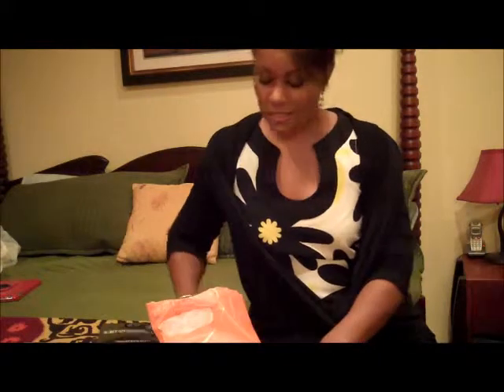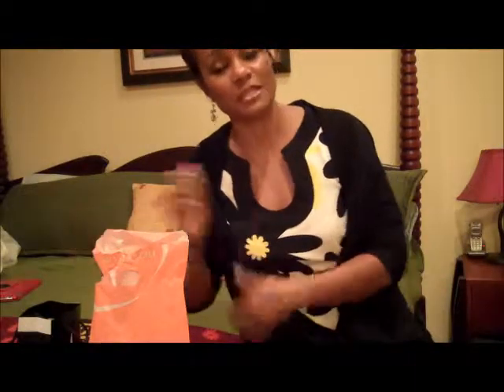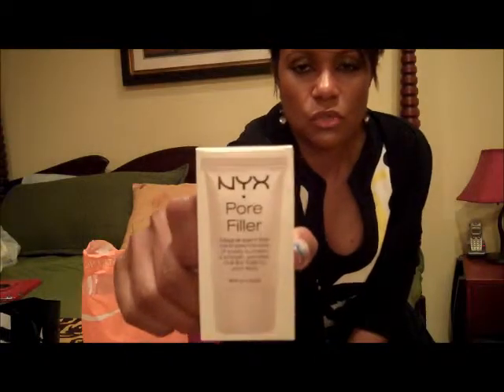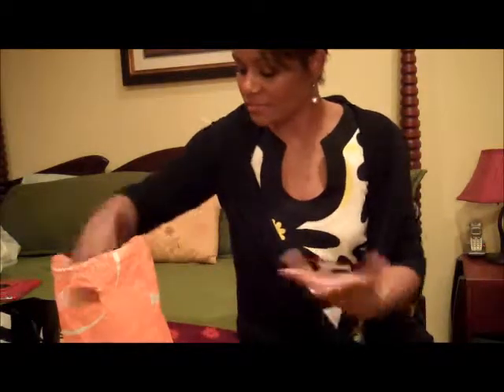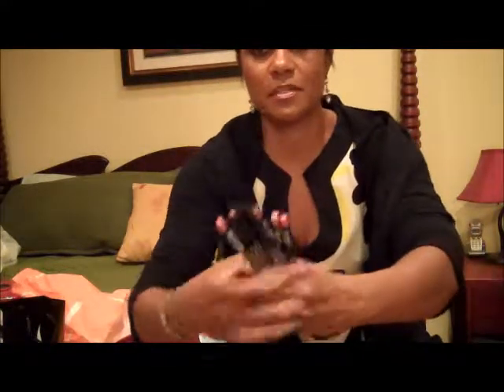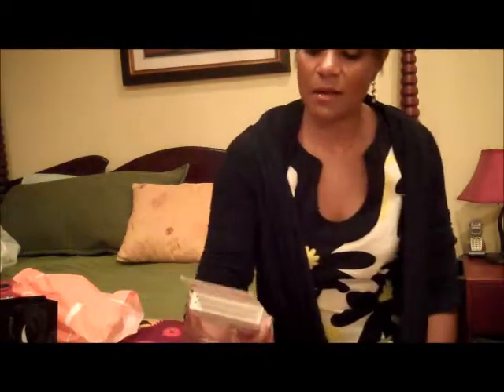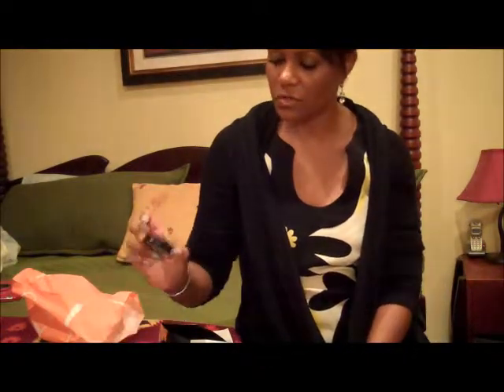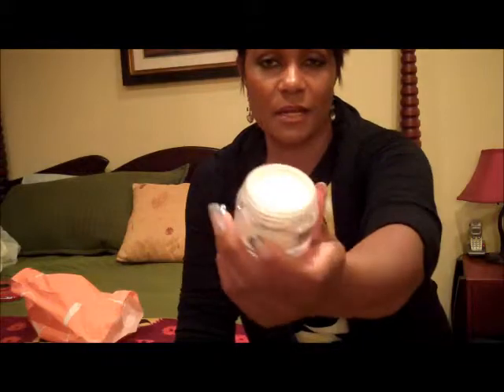A Few Things from Sephora & Ulta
Just wanted to share a few things that I purchased from Sephora & Ulta